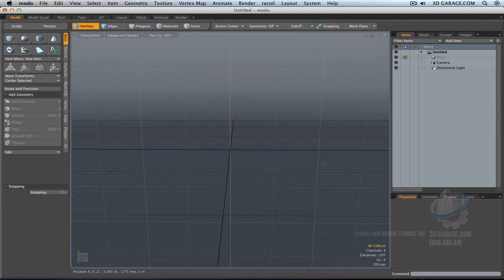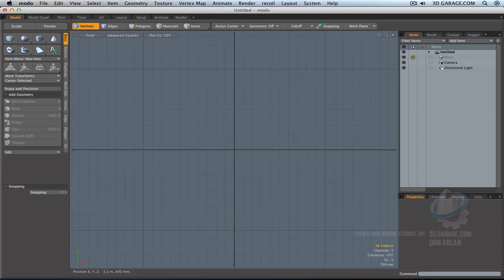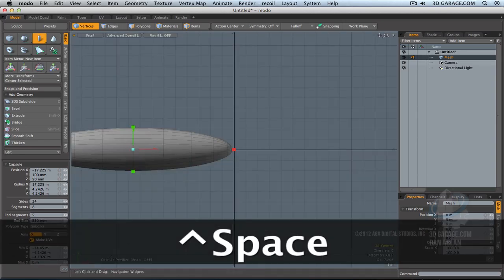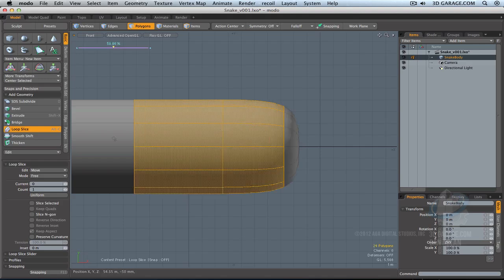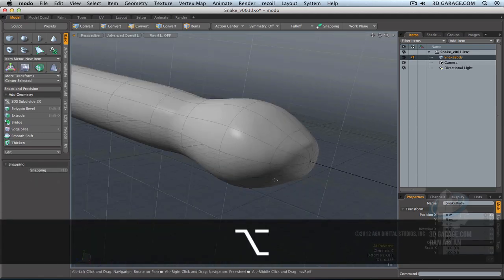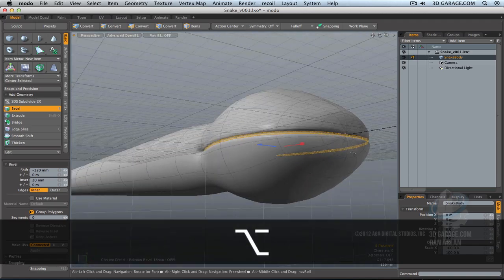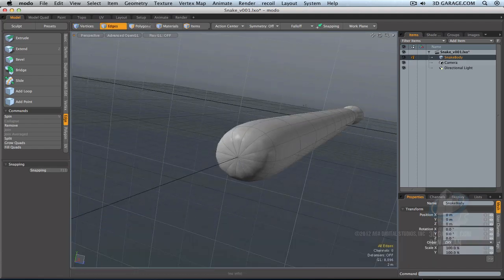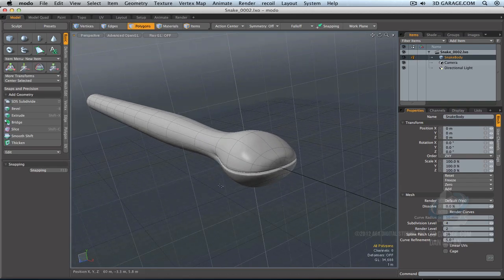modo601SC 8 Snake1